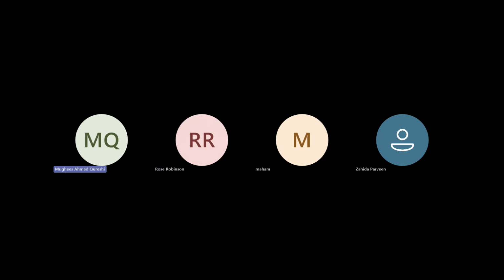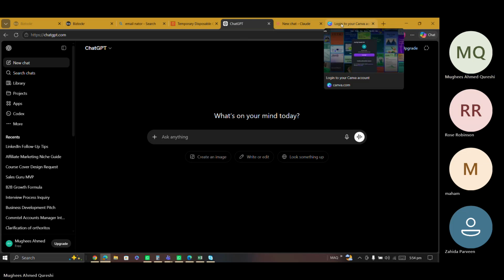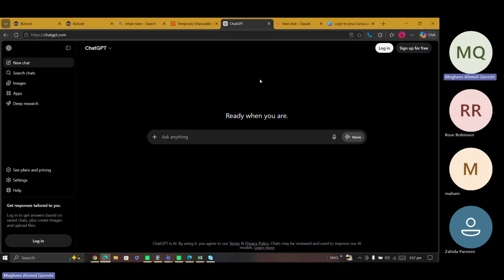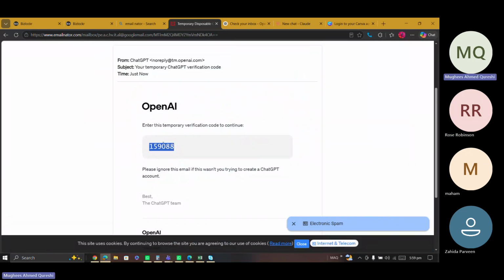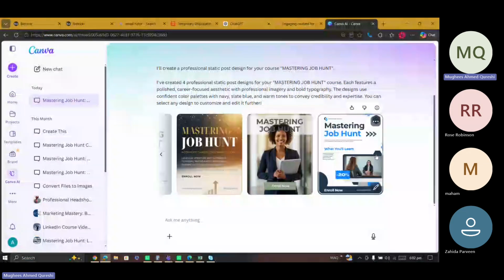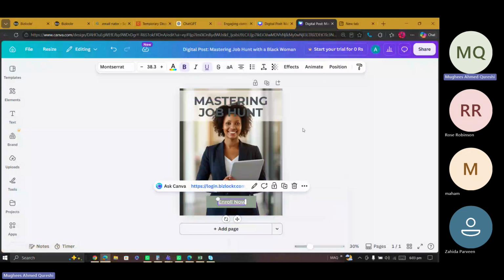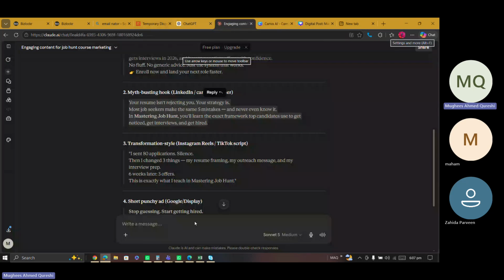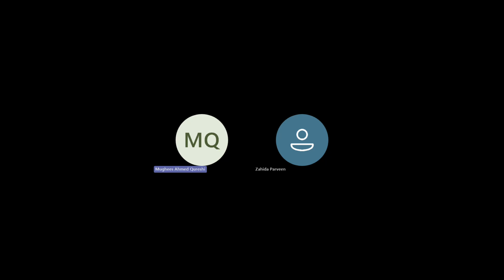Bizlockr VC | Designing digital products with Canva/AI tools | 07.07.2026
🎨 Think you need design experience to create professional digital products? Think again.

In this video, you'll learn how to design stunning digital products using AI tools and Canva—even if you've never designed anything before. From templates and planners to ebooks and worksheets, you'll discover how to create products that look professional and are ready to sell.

Here’s what you’ll learn in this video:

✅ How to design digital products using Canva and AI tools
✅ The best AI features to speed up your design workflow
✅ How to create professional-looking products with no design experience
✅ Tips for making your digital products stand out
✅ Common design mistakes to avoid as a beginner

Whether you're a creator, entrepreneur, freelancer, or coach, this video will help you create high-quality digital products quickly and confidently.